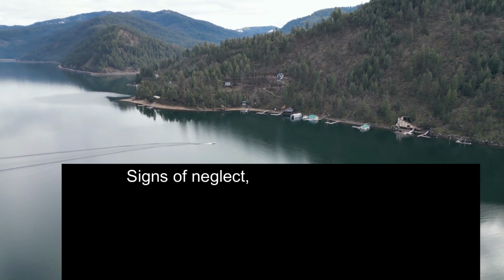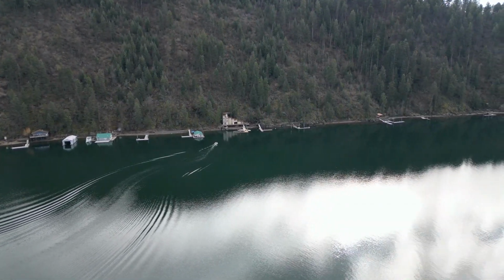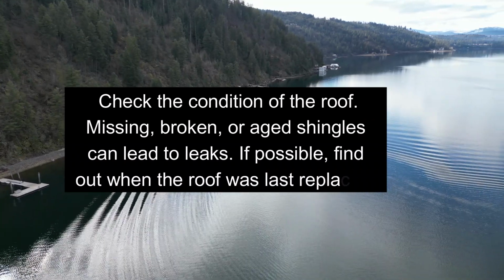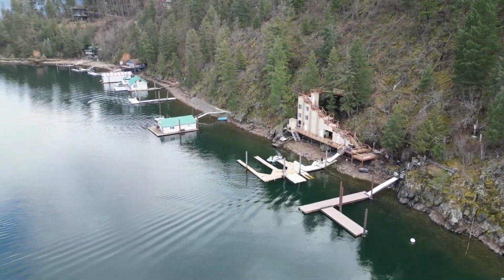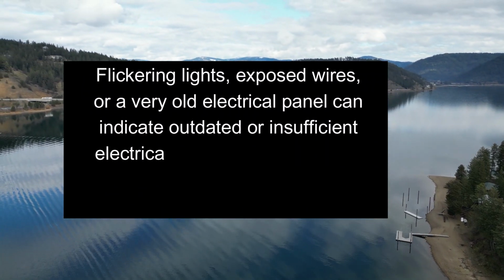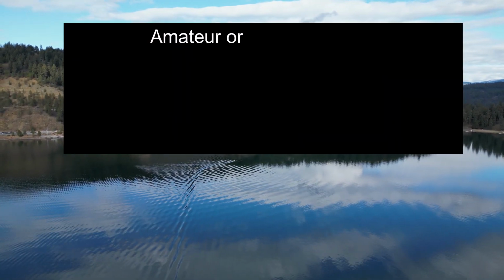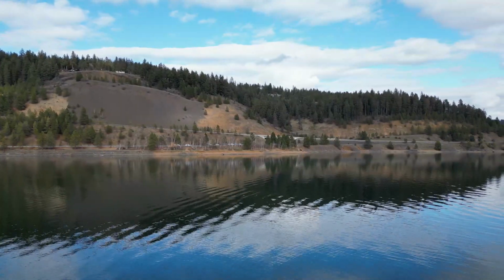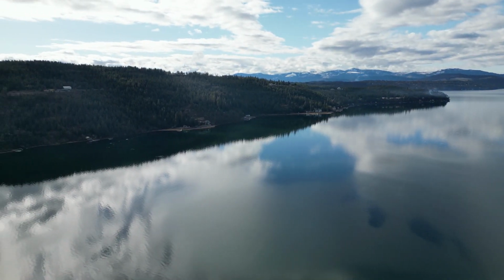🔍 Top Red Flags to Watch for When Viewing a House in Coeur d'Alene, Idaho | Home Buying Tips 2024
🏡 Are you on the hunt for your dream home in Coeur d'Alene, Idaho? 🌲 Before you make an offer, it's crucial to know what potential issues to look out for. In this video, we dive into the essential red flags every homebuyer should be aware of when attending open houses or when looking at homes in Coeur d'Alene and the surrounding areas. Don't let hidden problems catch you off guard! From foundation issues to water damage, we've got you covered with expert insights and tips to help you make an informed decision.

🔎 What You'll Learn:

~How to spot Poor Maintenance signs that could indicate bigger, hidden problems.
~Identifying Water Damage and mold issues to avoid costly future repairs.
~The implications of Foundation Issues and how they can affect your home's integrity.
~Why an Old or Faulty Roof could lead to leaks and what to look out for.
~The importance of checking for Poor Drainage to protect your property's foundation.
~How Bad Odors can be a red flag for underlying issues.
~Recognizing outdated Electrical Systems and the risks they pose.
~Spotting Plumbing Problems and ensuring the home has a sound system.
~The pitfalls of DIY Renovations and how they can affect your home's value.
~Assessing the Noise and Neighborhood to ensure it matches your lifestyle.
~The cost implications of Poor Insulation and Windows on your energy bills.
~The significance of Adequate Ventilation for a healthy living environment.

📍 Why Coeur d'Alene?
Coeur d'Alene, Idaho, is a picturesque city known for its stunning landscapes, vibrant community, and growing real estate market. Whether you're a move-up homebuyer or looking to invest in property, understanding what to look out for when viewing houses in this area is key to finding the perfect home.

00:00 - Intro
00:54 - Red Flags
04:24 - Tips
05:10 - End

Living North Idaho - The North Idaho Life
This channel is all about living in and around North Idaho. Whether you are planning on moving to the North Idaho region or relocating to North Idaho I am here to help answer your questions. I will also cover living in the Coeur d’ Alene area, Hayden area, Hayden Lake area, Post Falls area, and the Rathdrum area.

If this is your first time to this channel, and you want to know everything about real estate, events, restaurants, outdoors, lifestyle, shopping, the good, and the bad of living in and around Coeur d’ Alene, Idaho  then subscribe ▶ and tap the bell  🛎 for notifications so you can be the first to know about the current market in North Idaho.

Hi! My name is Amanda Kuespert and since 2003 I’ve been helping people buy and sell properties in Coeur d’ Alene, Idaho area and I absolutely love it.😍 If you are planning on moving to this area please give me a call 📱, shoot me a text📝, or send me an email📩 . That way I can help you make a smooth move to Coeur d’ Alene, Idaho whether it is in the next 10 days or 90 days. 🏡
All About Living North Idaho

Most stats and data mentioned come from the following sites and are not based on our opinion:

Amanda Kuespert
Phenix Agency, Inc
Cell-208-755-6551